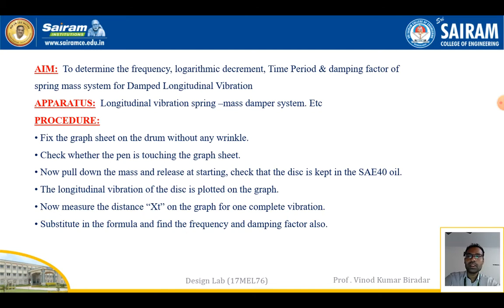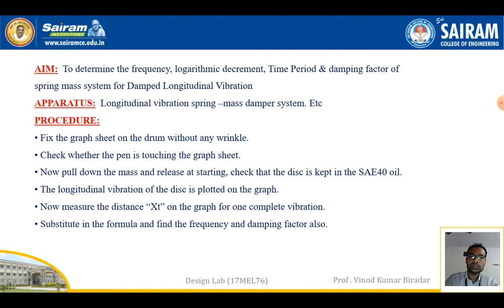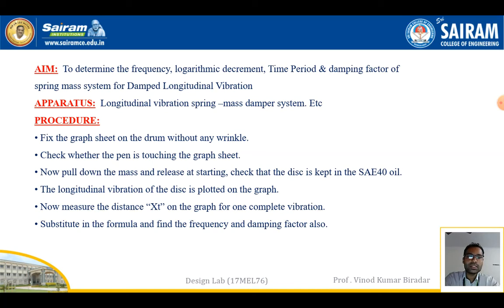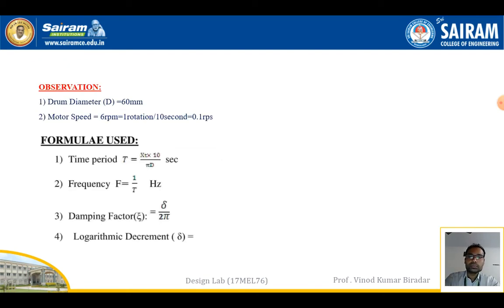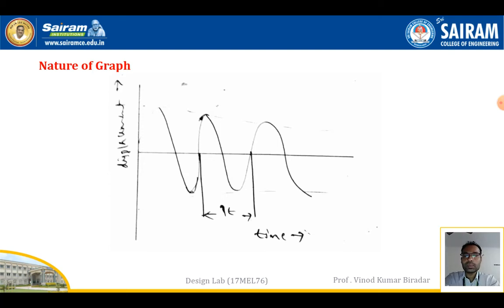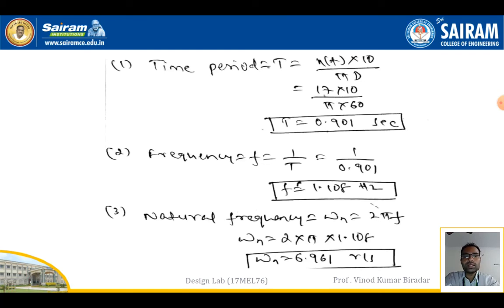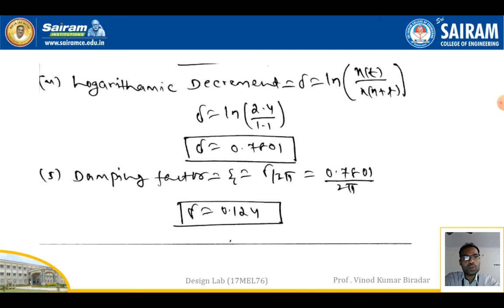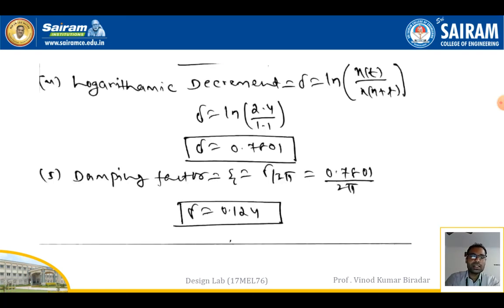LAB VIDEO_17MEL76_EXPERIMENT 2_DAMPED LONGITUDINAL VIBRATION_VINOD BIRADAR